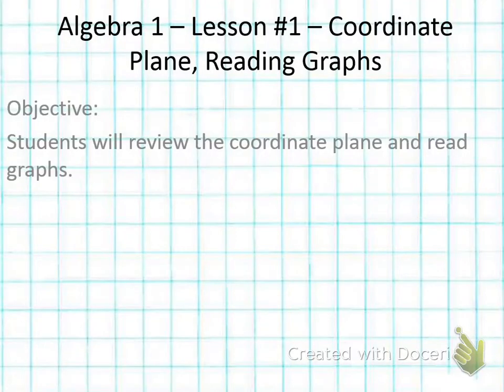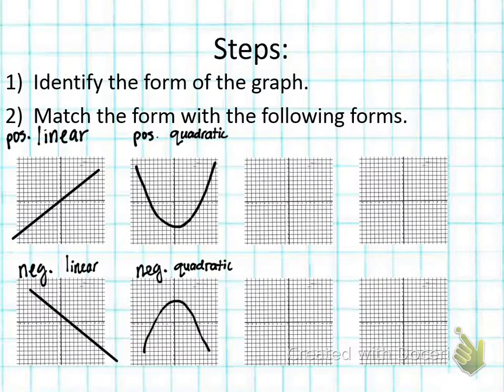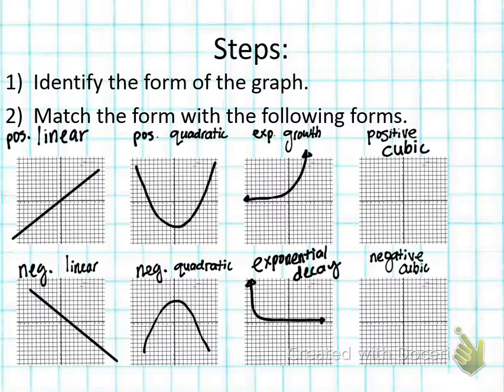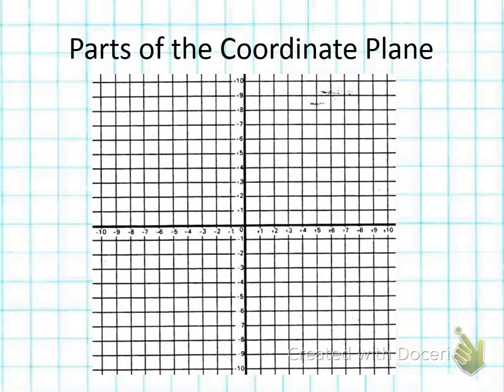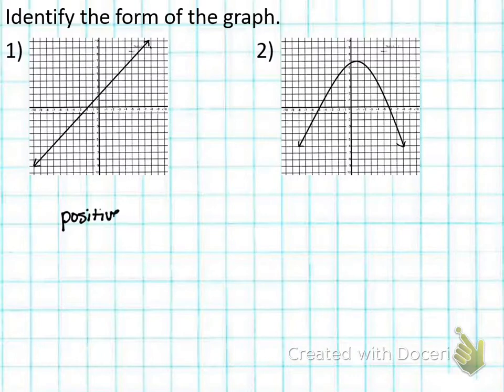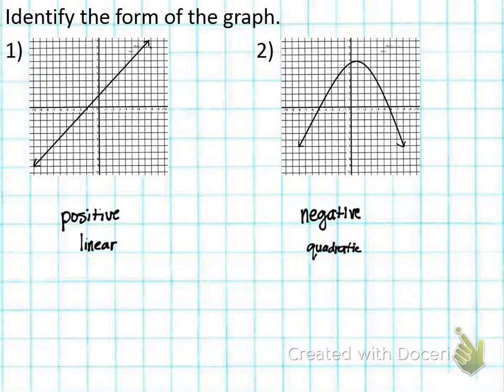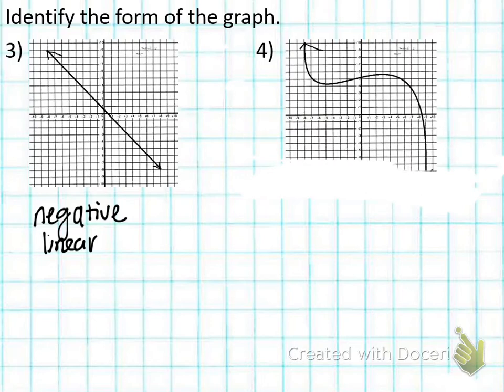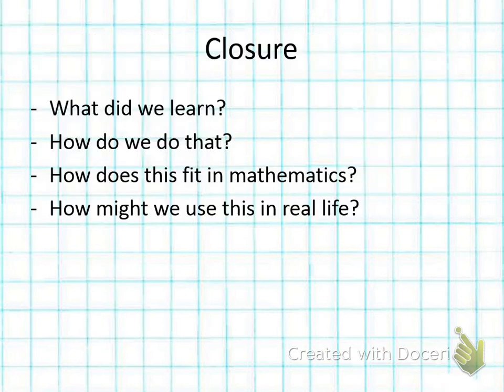Alg 1 08 19 14 Reading Graphs